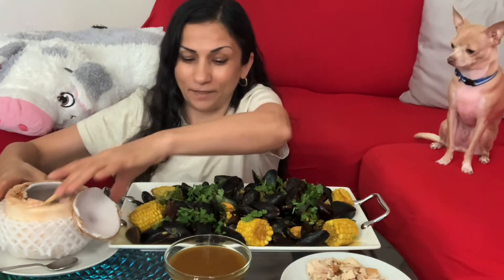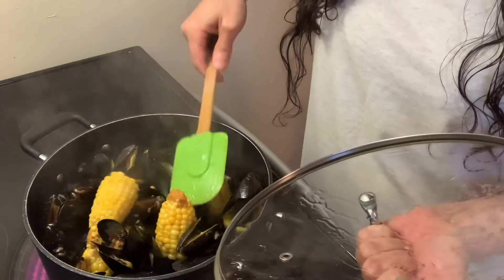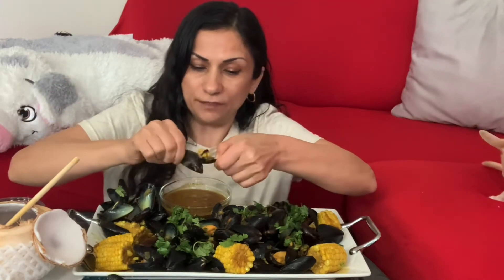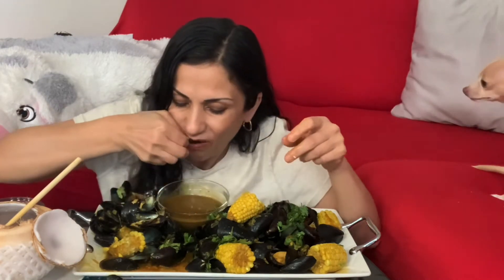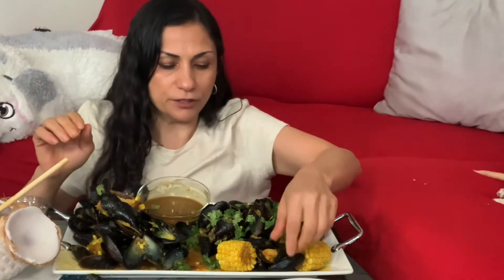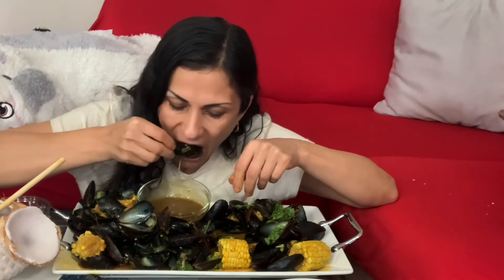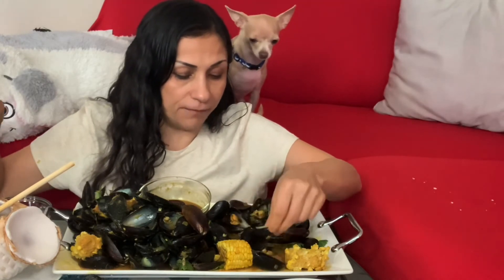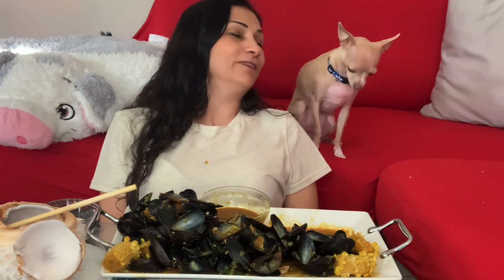Cooking curry coconut 🥥 mussels and Mukbang طبخ بلح البحر بالكاري وجوز الهند موكبانغ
شكرا للمشاهدة ، طريقه سريعه لطبخ بلا البحر بالكاري وجوز الهند موكبانغ